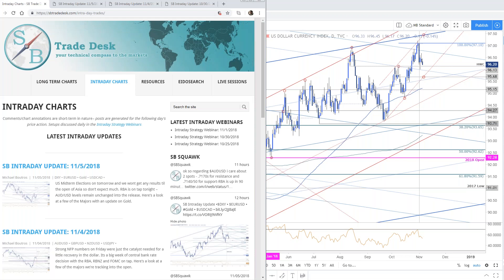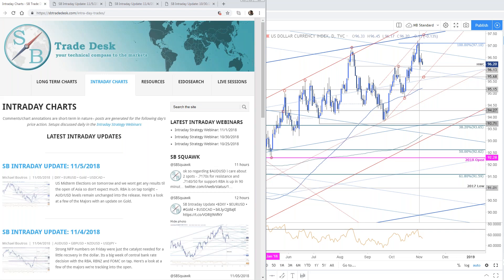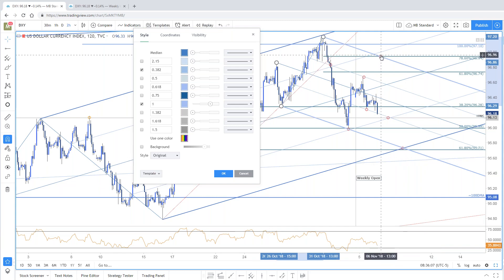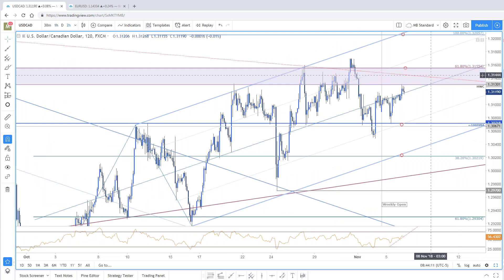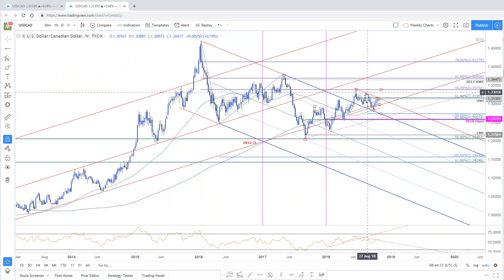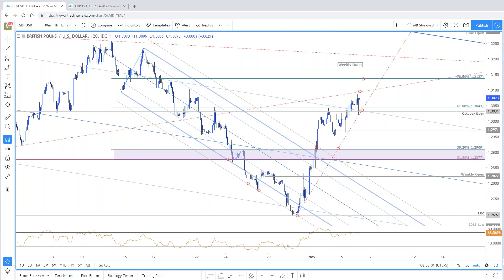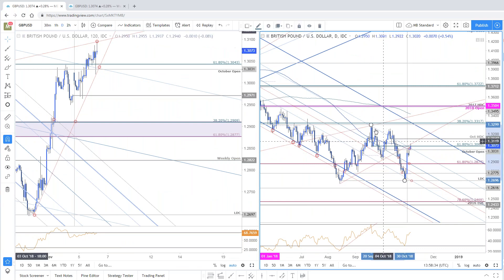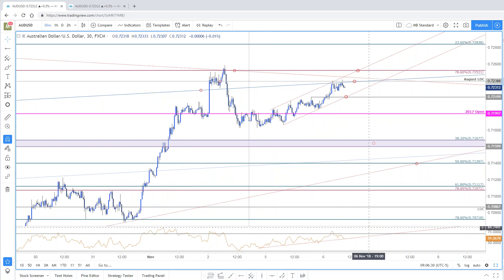Intraday Strategy Webinar: 11/6/2018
SB Trade Desk Intraday Strategy Webinar with Technical Strategist Michael Boutros.